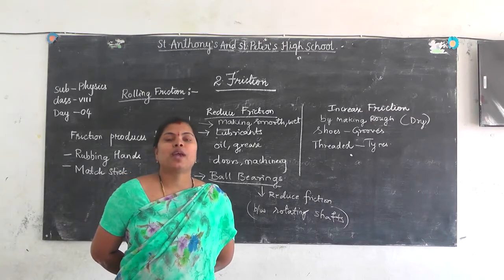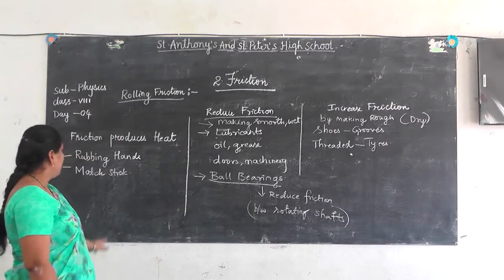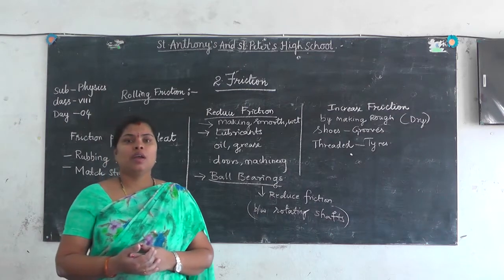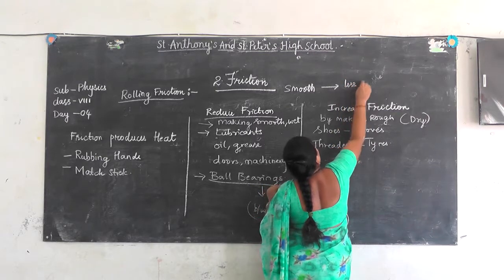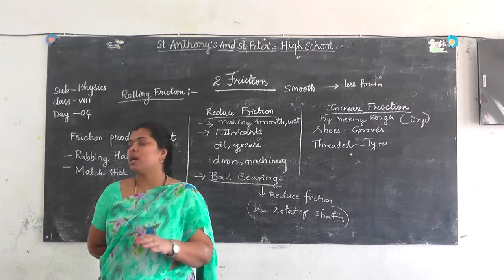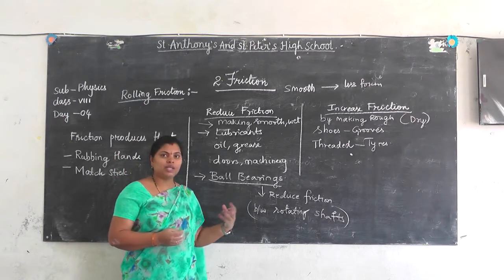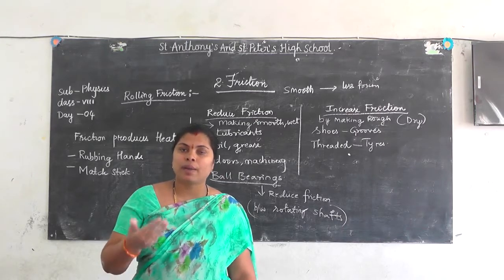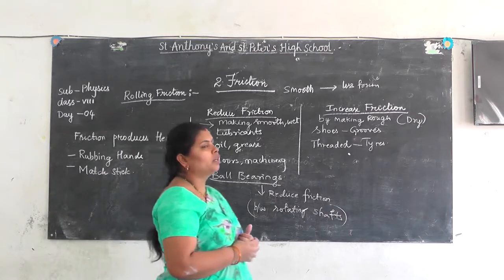PHY VIII U 2 D 4